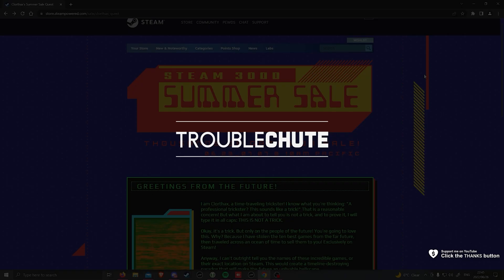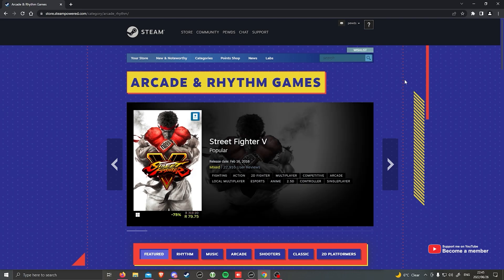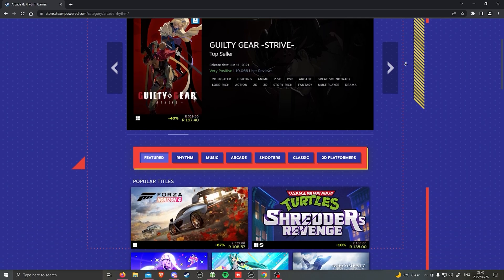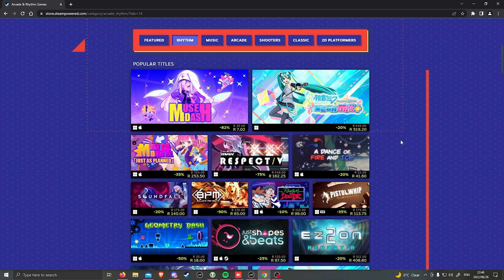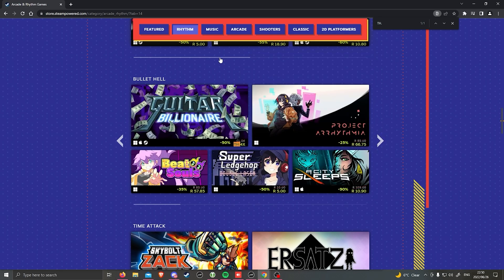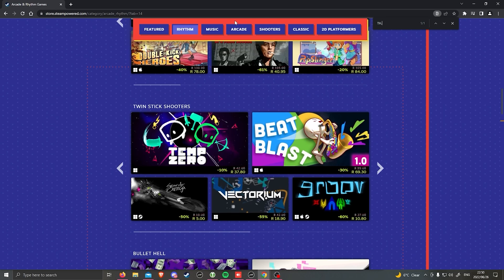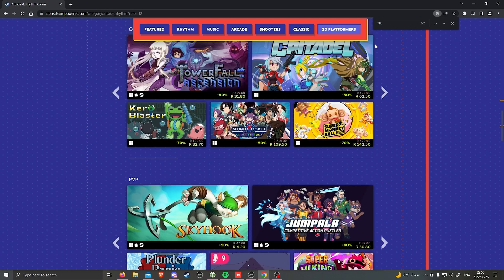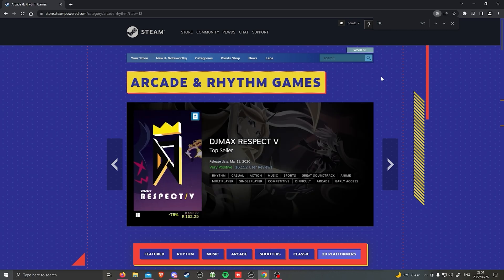Fix: Can't find quest games | Summer Sale 2022 Guide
If you're playing along with the Clorthax Steam Summer Sale 2022 challenge/quests, then you know you need to search for games. If you can't find the games on Steam; it's not because they're not available! They are hidden. This guide shows you the easiest way to find the challenge games on Steam.

Timestamps:
0:00 - Explanation
0:15 - How the quests work
1:00 - Quick way to find missing quest games